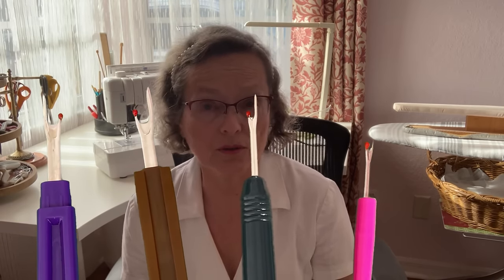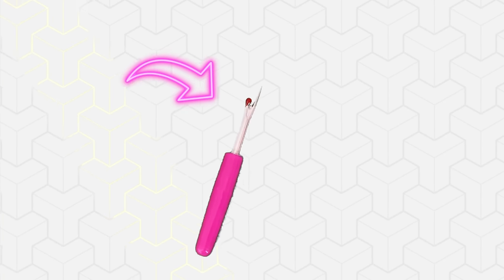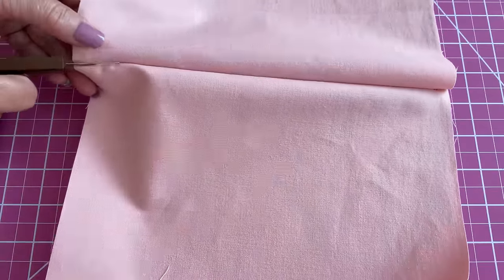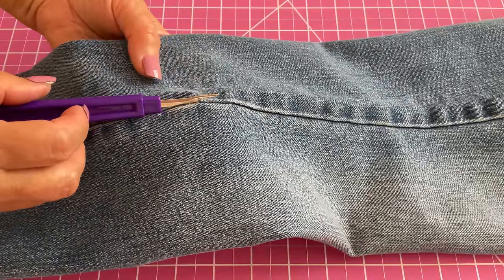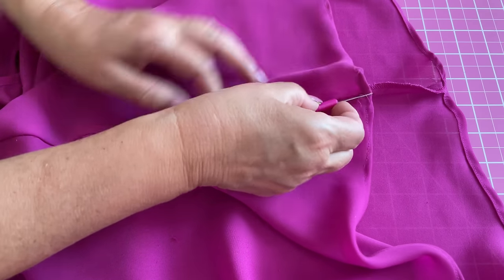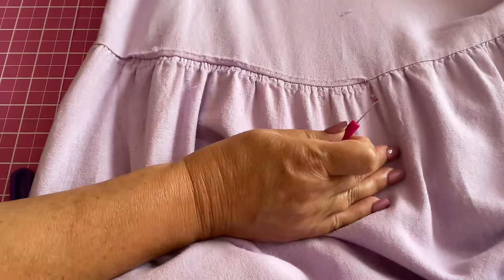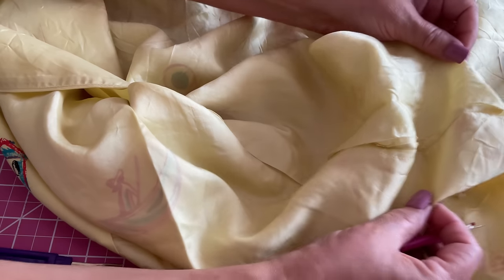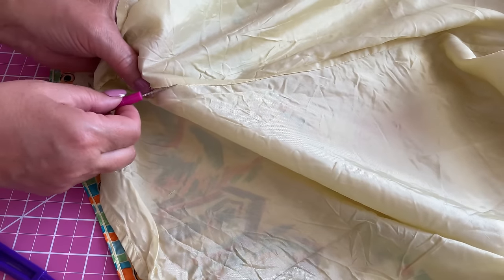Why Does Your Seam Ripper Have a Red Ball? Discover Its Purpose!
A seam ripper’s red ball is a safety feature that protects the fabric and the user’s hands from the sharp blade. It also helps to guide the tool through tough fabrics and prevents snags and tears. While not all seam rippers have a red ball, and proper use and technique are essential for the tool to function effectively.